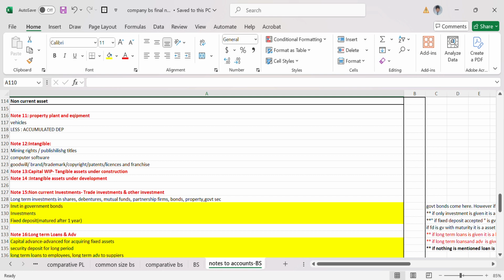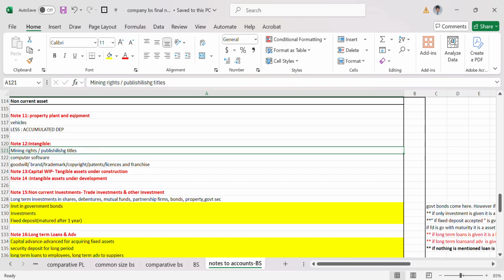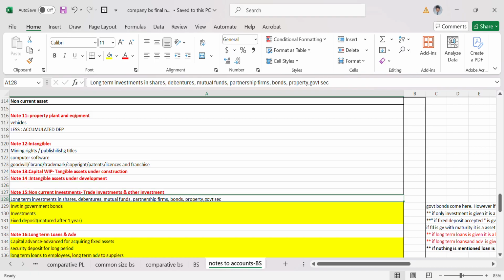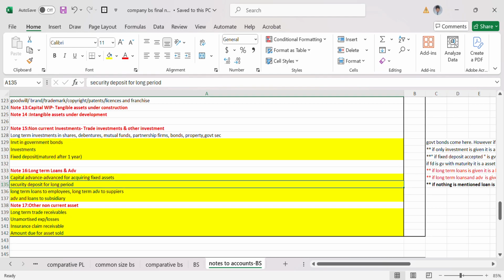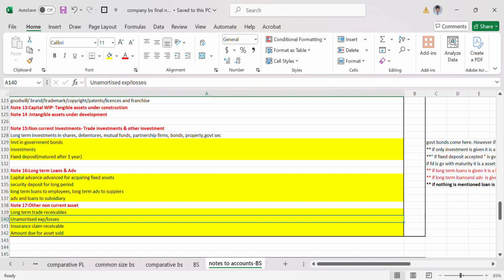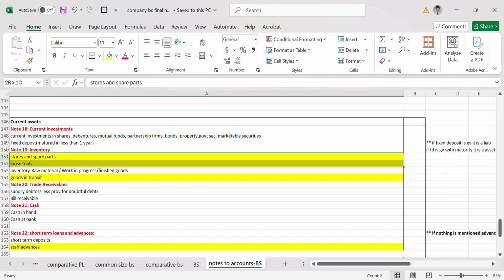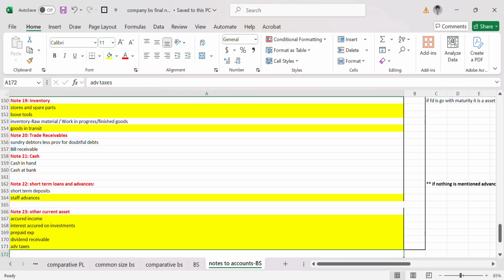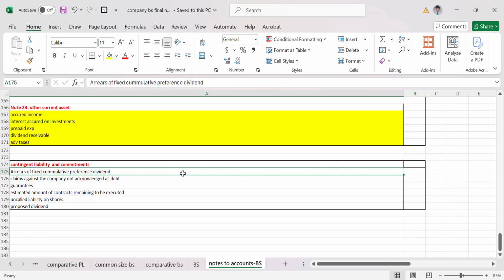company balance sheet- video 3 - isc accounts